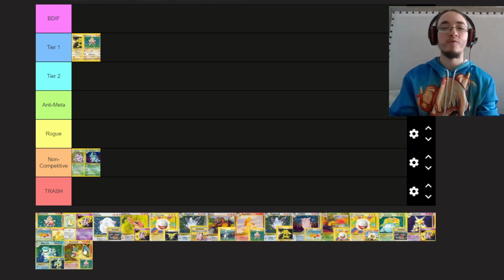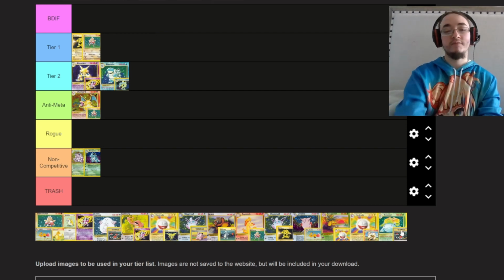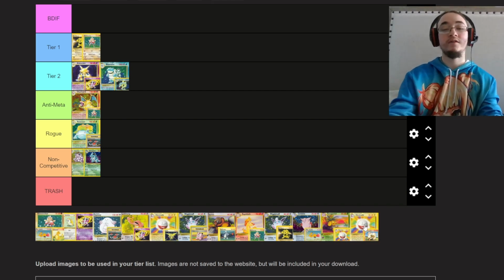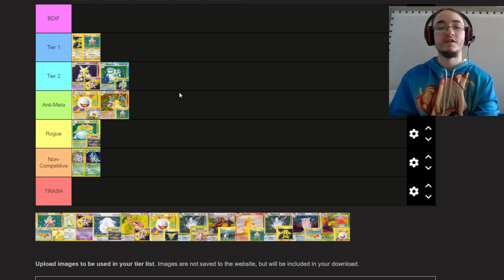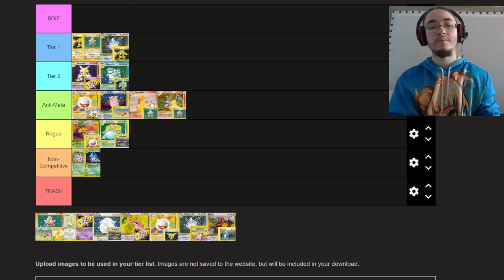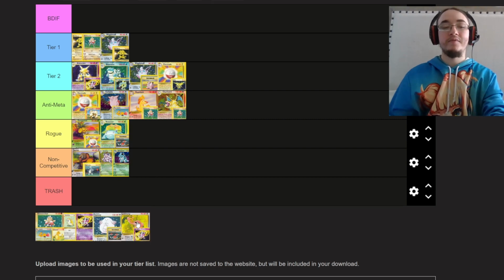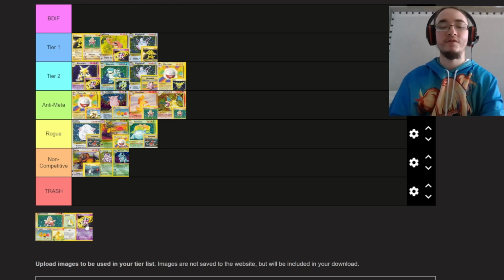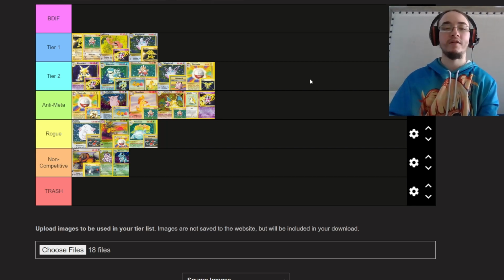Pokémon TCG Base & Jungle Format Tierlist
We are breaking down and ranking all the Decks of Base + Jungle format from Haymaker to Wigglytuff Electabuzz to Boyfriends!

0:00 Intro
0:44 Boyfriends
2:30 Haymaker
3:33 Charizard
5:02 Rain Dance
6:13 Alakazam Mr Mime
8:59 Venucenter
10:45 Buzzap Arcanine
11:36 Buzzap Exeggutor
13:32 Clefable
15:01 Wigglybuzz
16:27 Rapidash
17:17 Rage Tauros
19:41 Do the Wave
20:45 Buzzapdos
21:52 Lickitung Stall
23:10 Chansey Stall
24:00 MimeRat
25:17 Charmander Dodrio
26:16 Final Thoughts